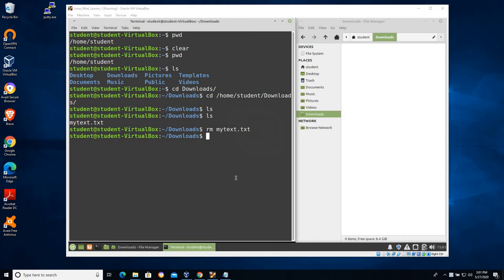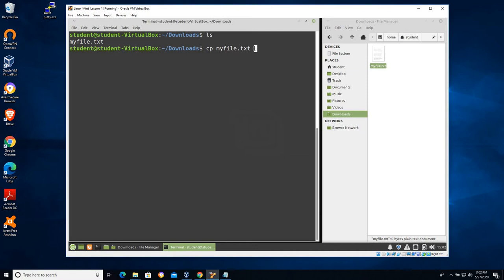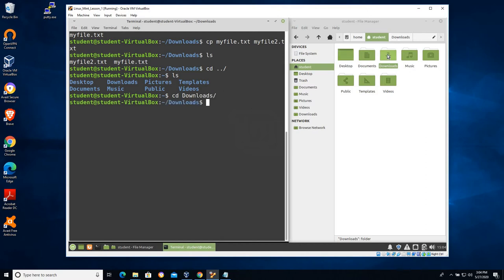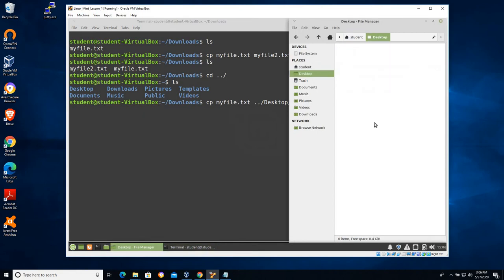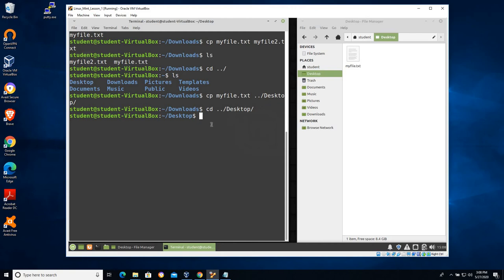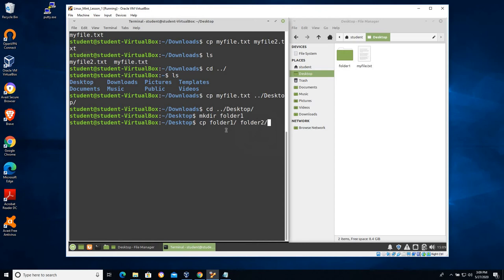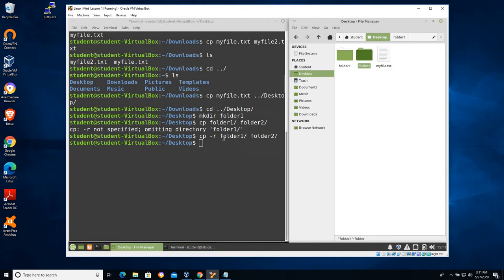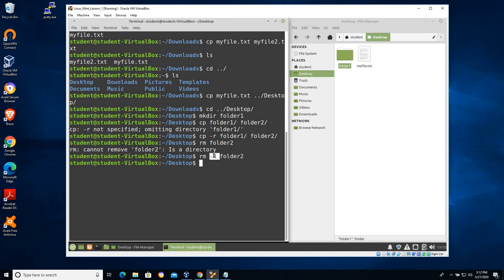Part_03_Introduction_To_The_Linux_Command_Line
In this series you will learn to utilize basic Linux commands to navigate the file system and manipulate files. (ls, cp, mv, rm, cat, pico)

Teacher Checkpoint: Have the student show you they have copied folder1 and myfile.txt into the Desktop folder for a grade.